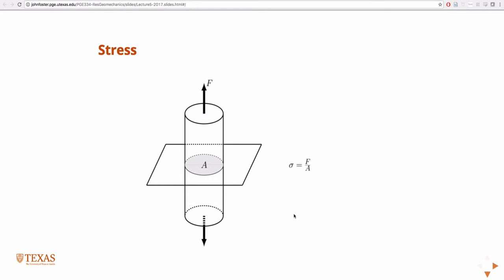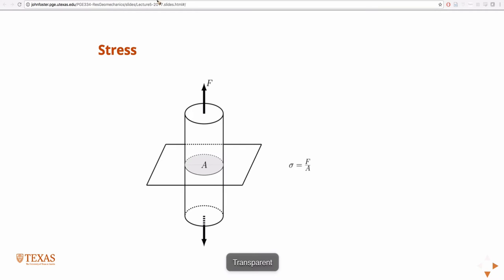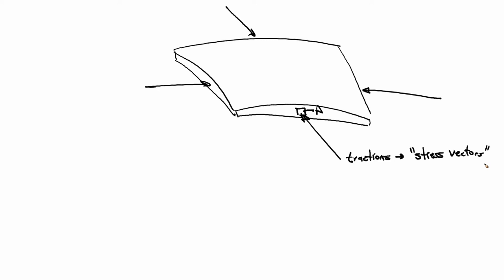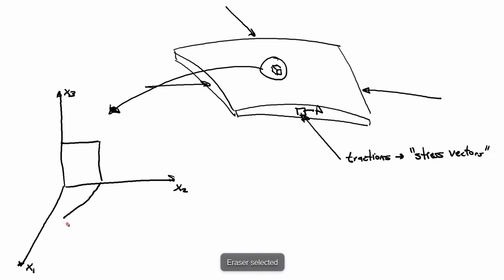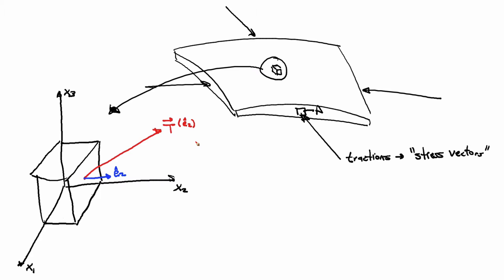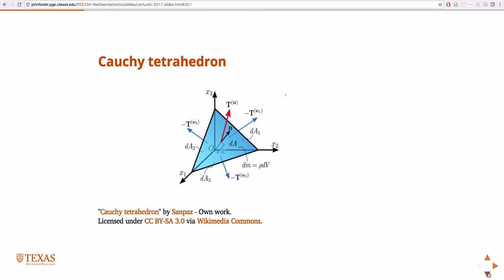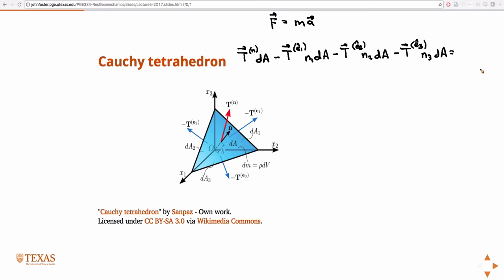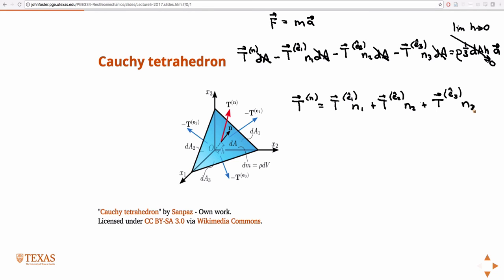Derivation of Cauchy Stress